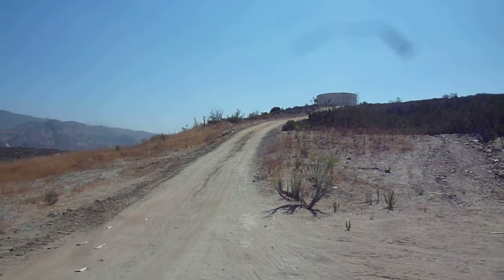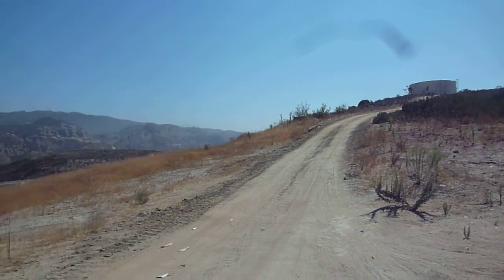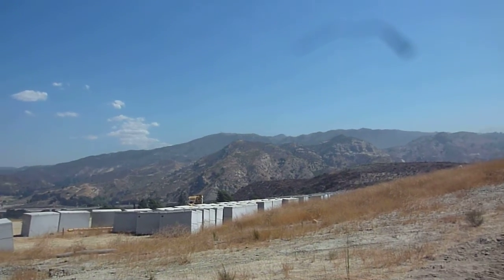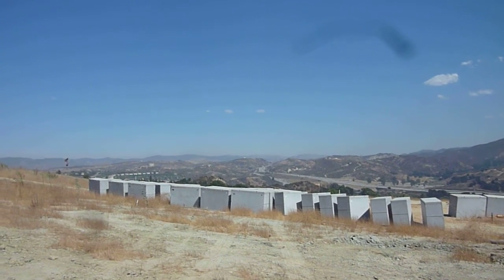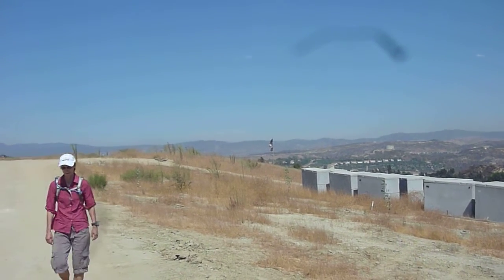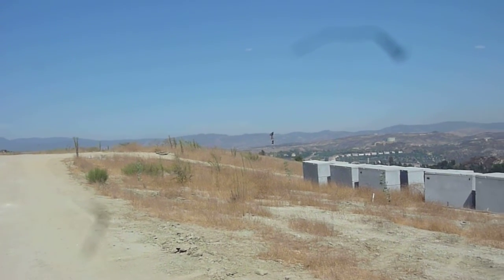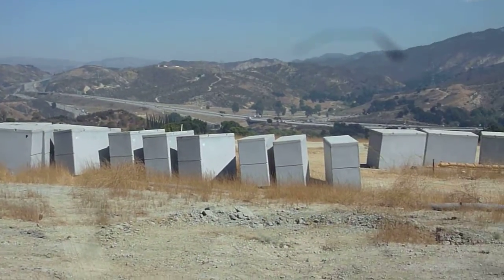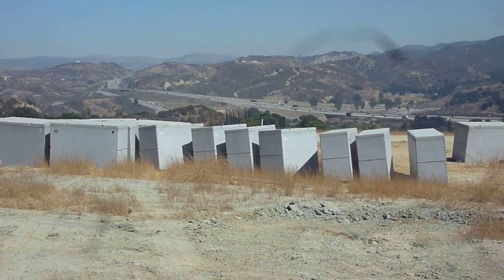Overlooking Eternal Valley